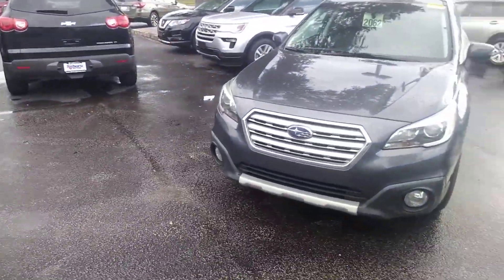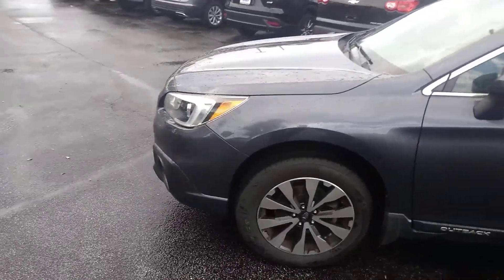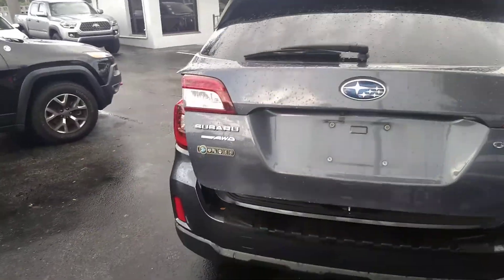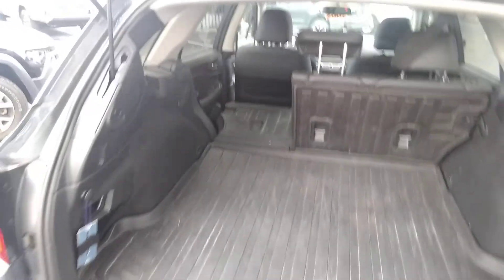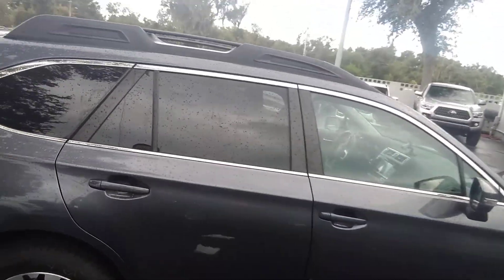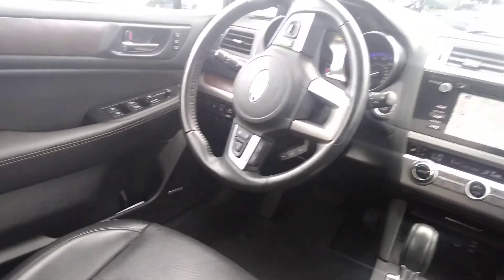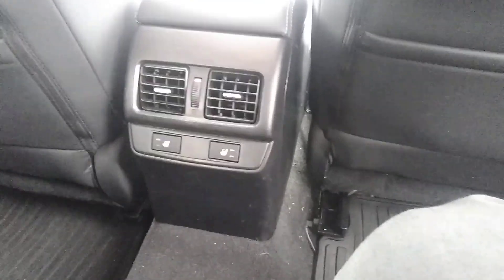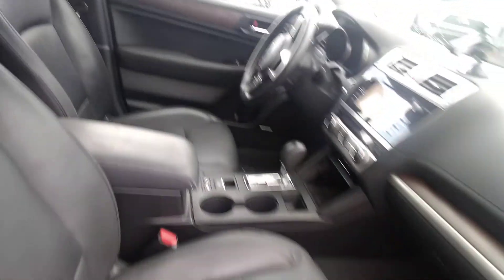VIP Bryan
2015 Limited Outback